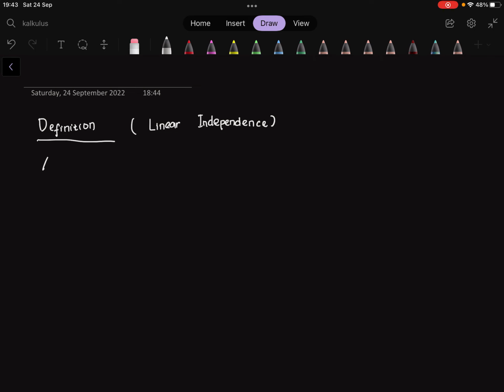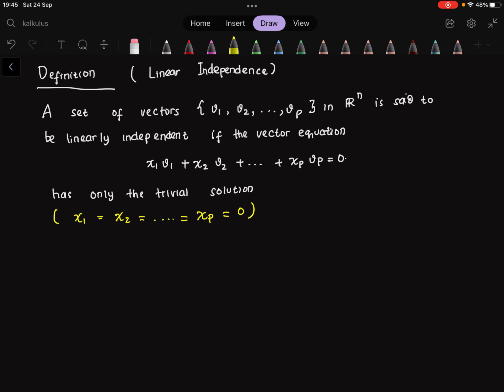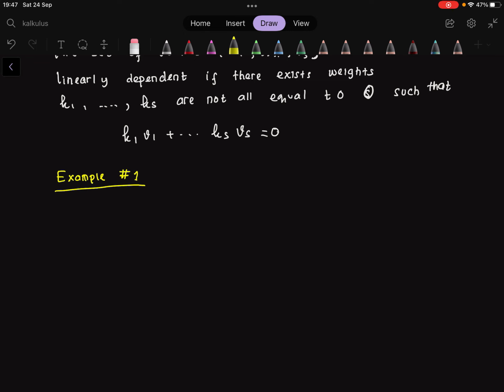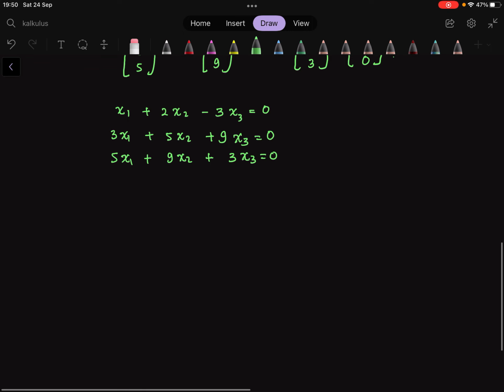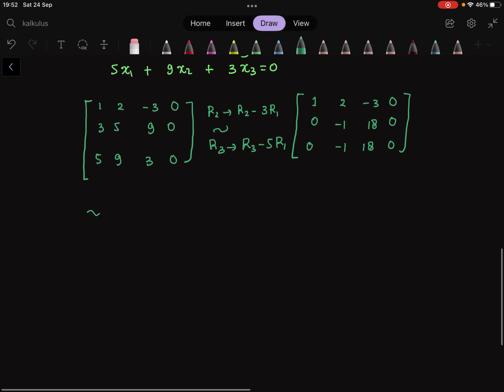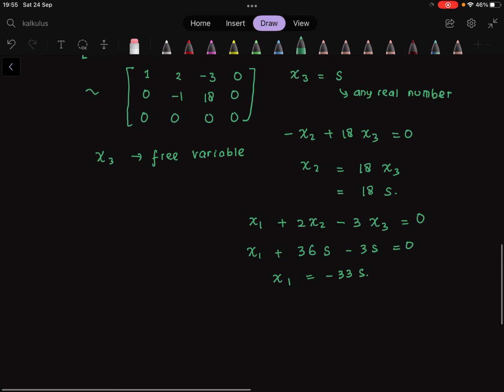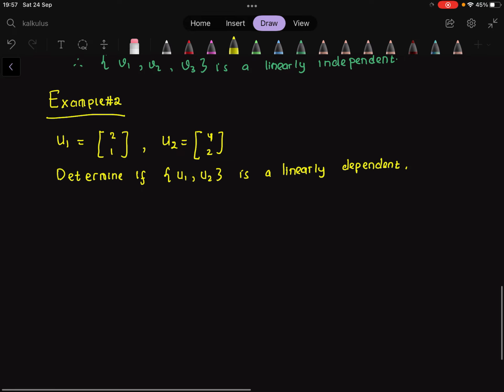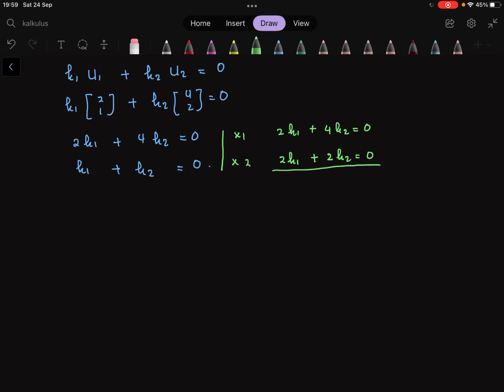Linear Independence and Dependence|Definition and Examples|Linear Algebra